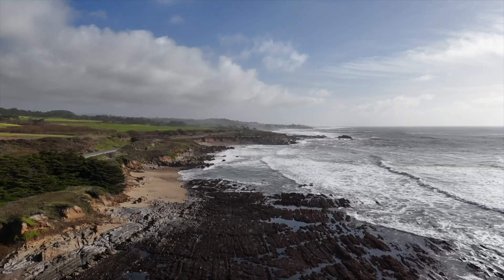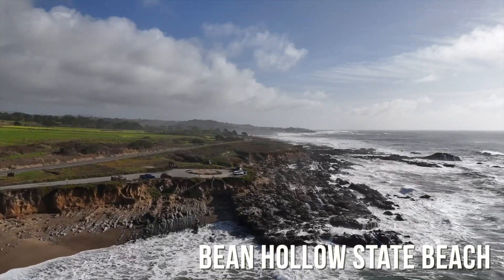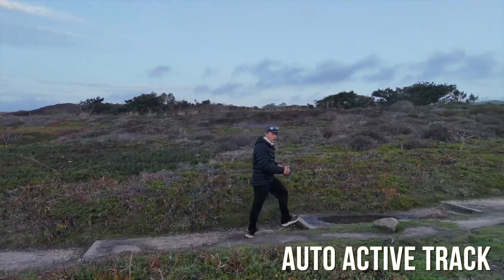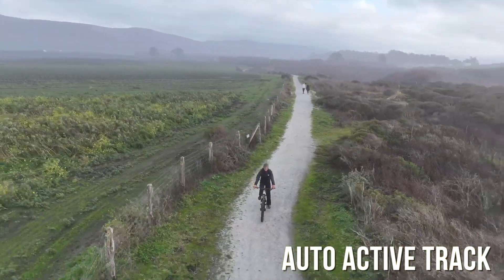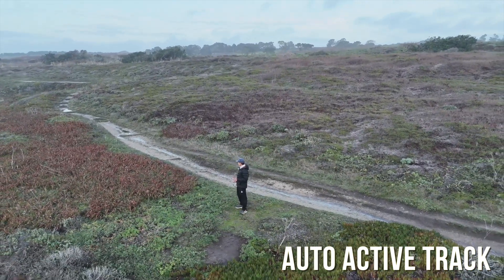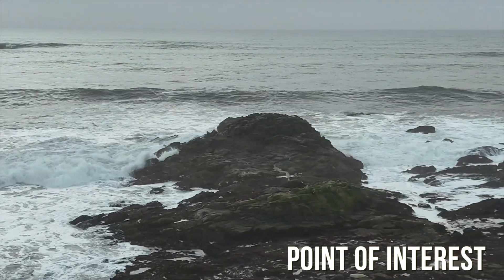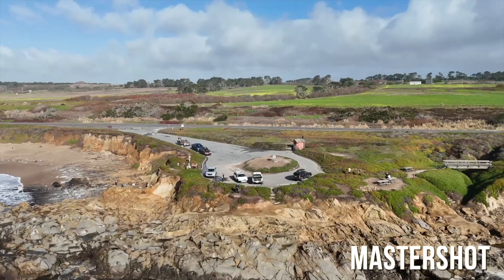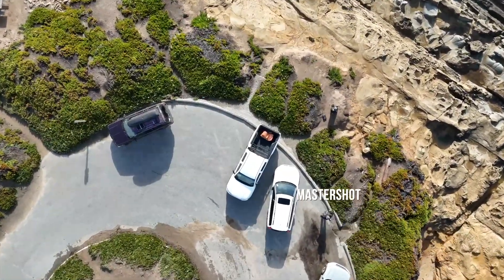The Best DJI Active Track now with AUTO mode - self flying drone with subject tracking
New DJI Mini 4 Pro Active Tracking follow-me modes. With great DJI collision avoidance. Best self flying drone